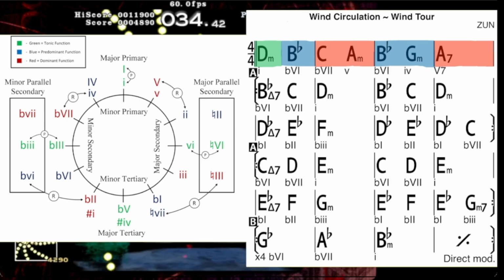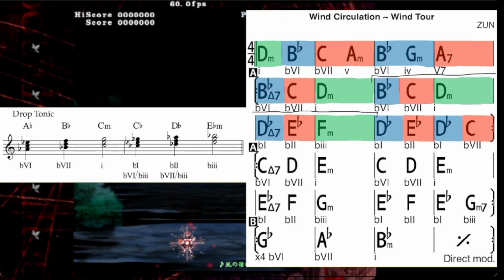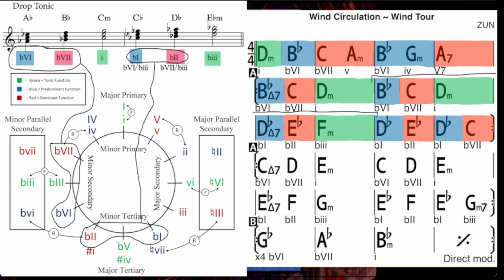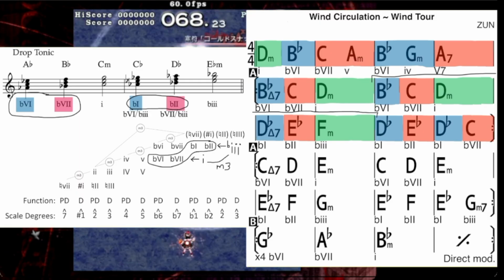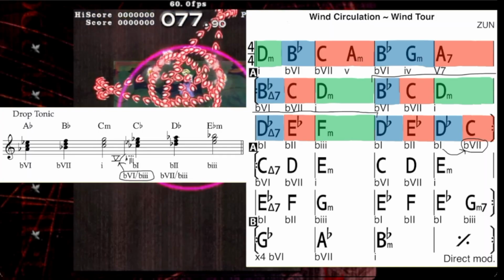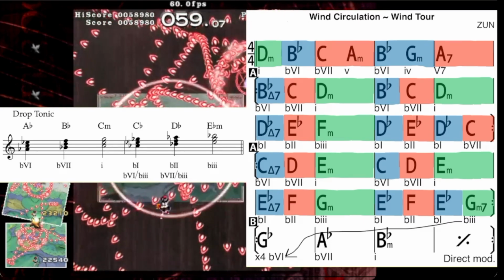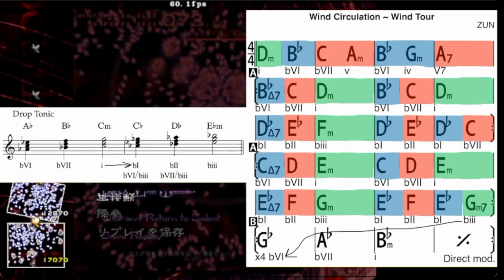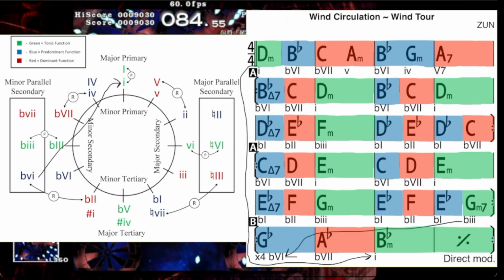Wind Circulation ~ Wind Tour - The Drop Tonic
The Drop Tonic is a minor-third modulation strategy that employs a drop from the i chord to bI followed by a recontextualization to bVI which puts you up a minor-third to biii. ZUN's Wind Circulation ~ Wind Tour from Touhou Bunkachou: Shoot the Bullet is a prototypical model of the Drop Tonic because the drop tonic happens in the middle of a phrase which makes the technique unavoidable.

Art in the thumbnail is by an artist.